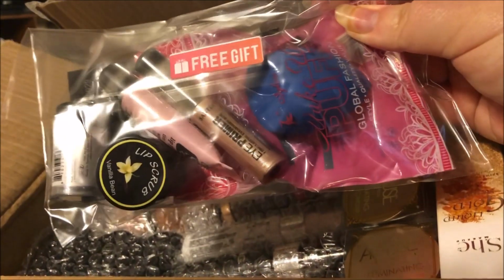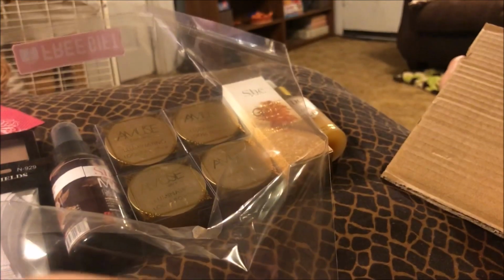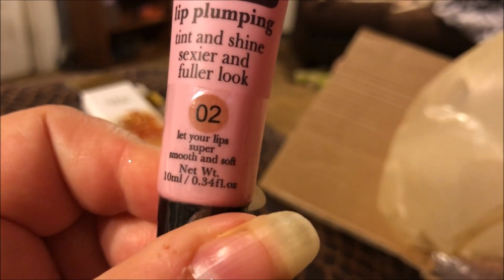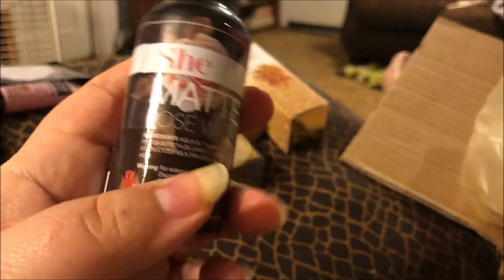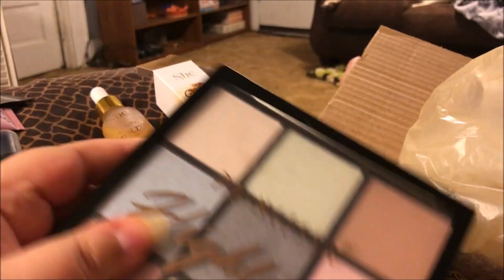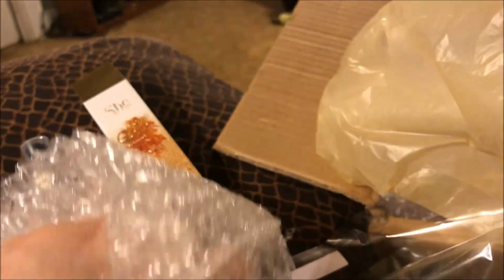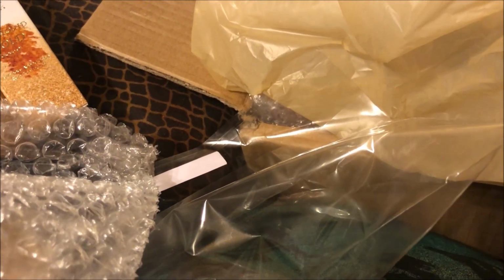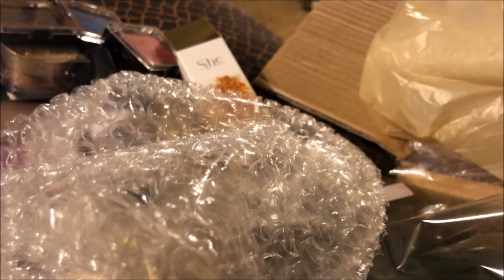JB Eve's Haul #5 - Affordable Make up, Fast Shipping & Good Customer Service!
Thanks! Is anyone interested in doing friend mail with me?